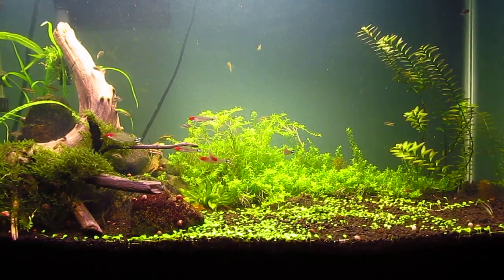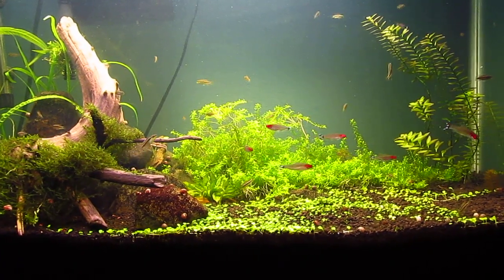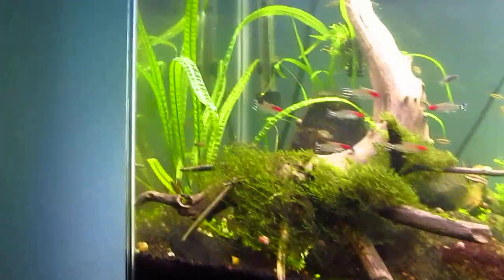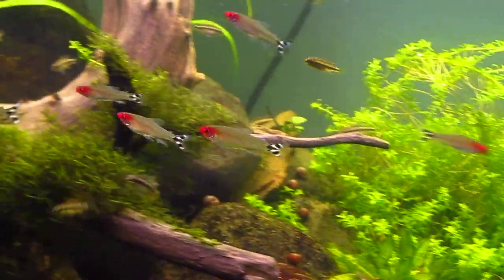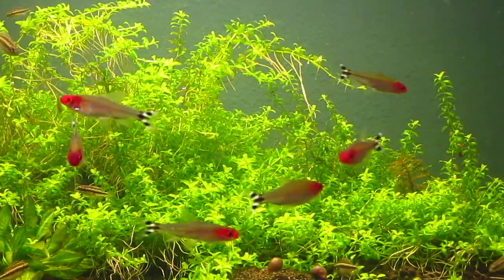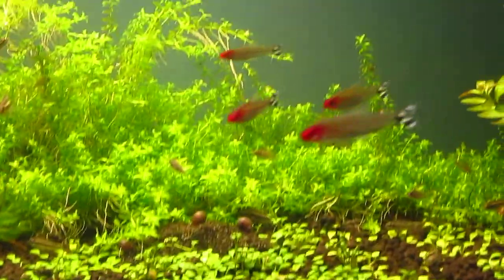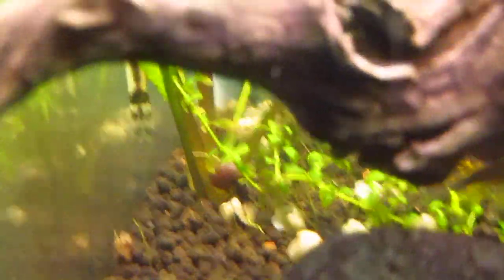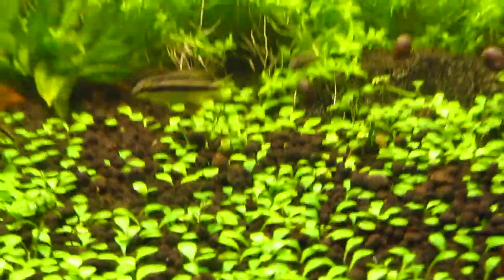Holy plant growth!